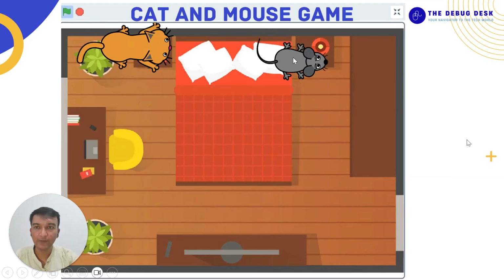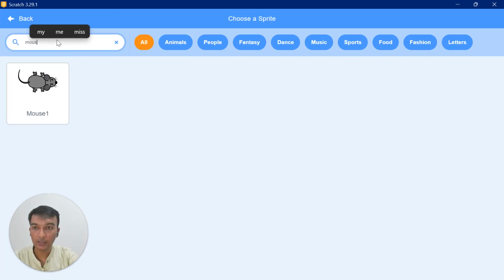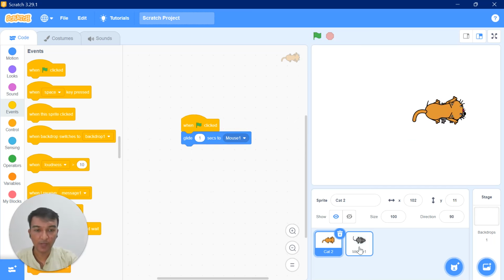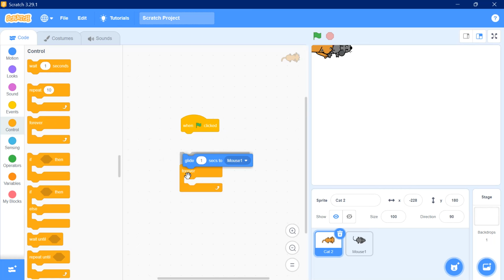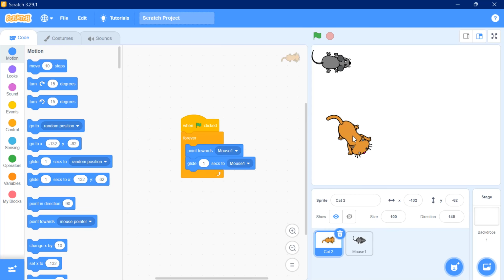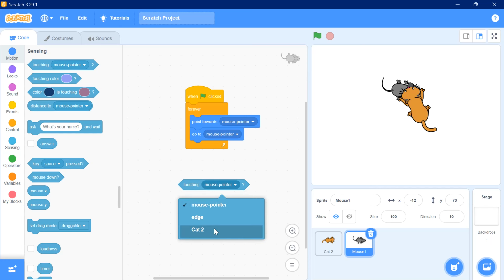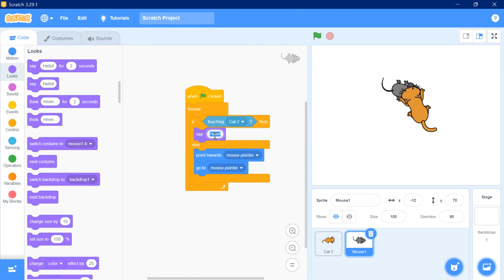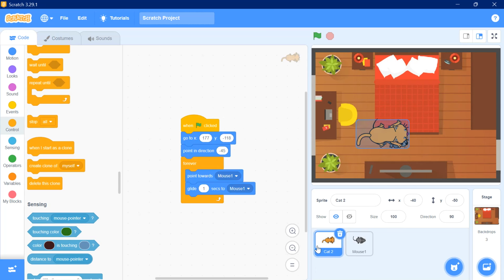Scratch Game Tutorial: Cat Catches Mouse | Learn Scratch | Beginner Coding Project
Let’s build a fun game in Scratch where a cat chases a mouse!
In this beginner-friendly tutorial, you will learn step by step:
✔️ How to control the mouse with arrow keys
✔️ How to make the cat chase automatically
✔️ How to detect collision when the cat catches the mouse

📝Chapters
00:00 - 00:30 Introduction
00:30 - 01:30 Cat Catches Mouse Game Basic Tasks
01:30 - 02:20 Adding Cat and Mouse Sprites | Developing the Cat Catches Mouse Game Scratch Code
02:20 - 07:35 Developing the Logic for the Cat Catches Mouse Game Scratch Code
07:35 - 10:35 Checking when the Cat catches the Mouse | Developing the Dice Simulator Scratch Code
10:35 - 11:42 Demo

-Kids and beginners learning coding for fun
-Students exploring STEM projects
-Teachers introducing probability and coding together
-Anyone who loves games & wants to make their own!